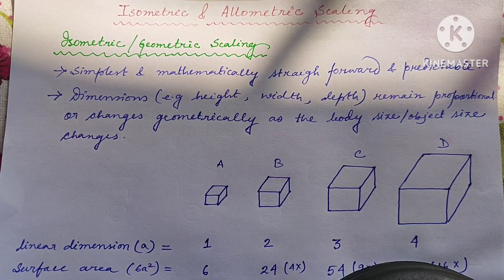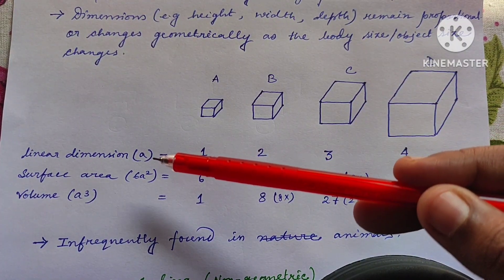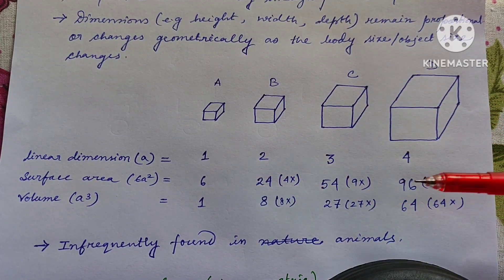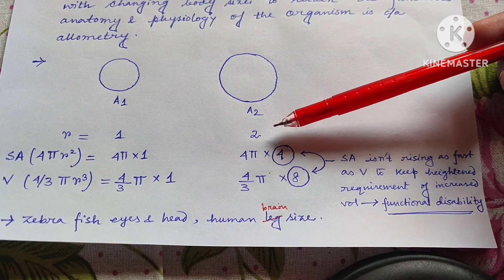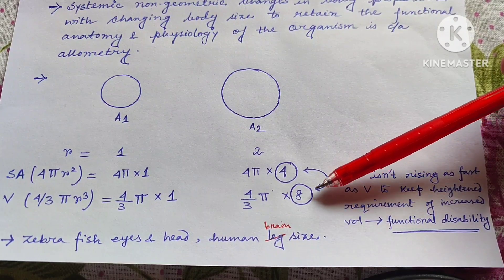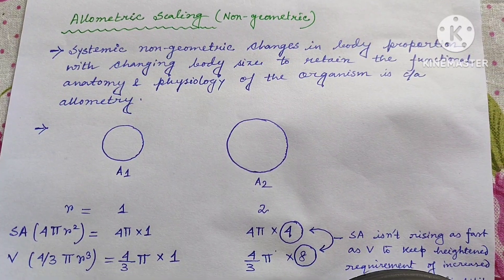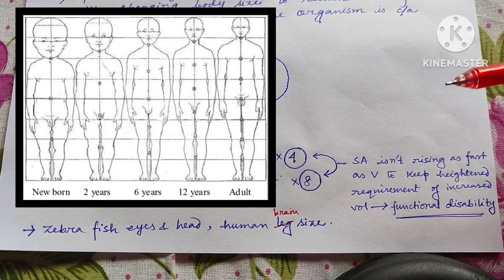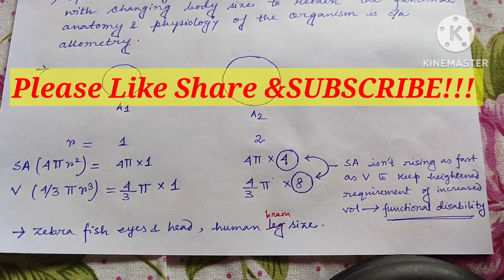Isometric and Allometric Scaling